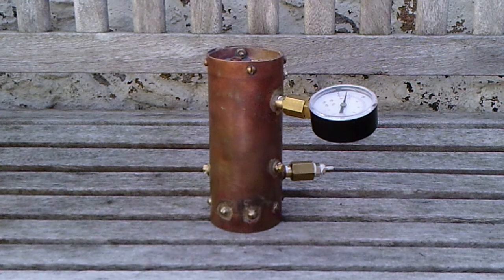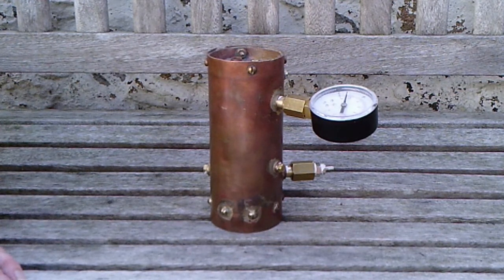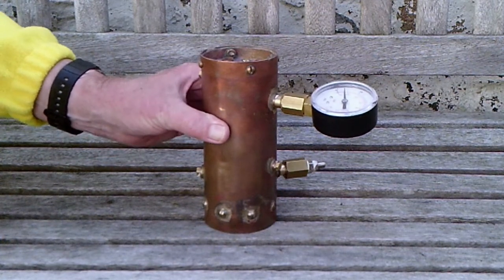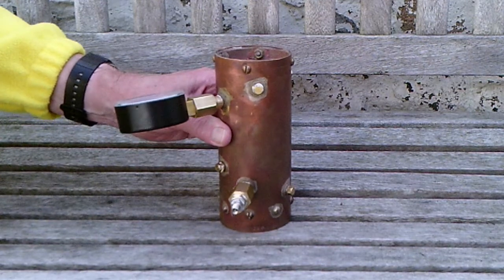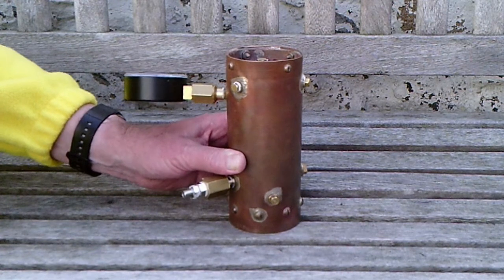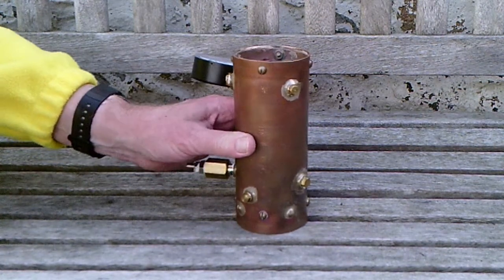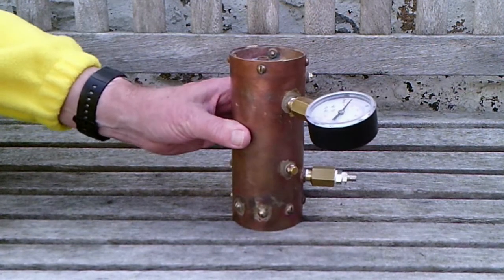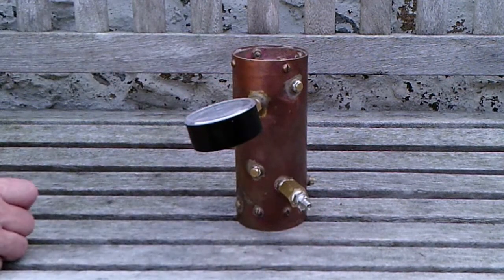Vertical 3 Inch Steam Boiler Part 1: Air Pressure Test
The first instalment of a series on the construction of a boiler to drive small steam engines.

Apologies for terrible sound quality - new cheap video camera. Will address this asap.